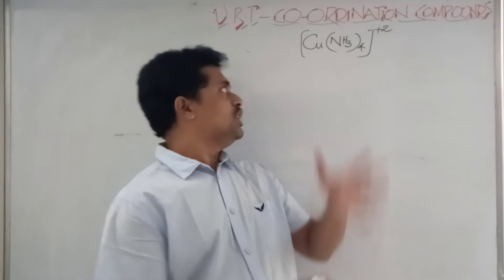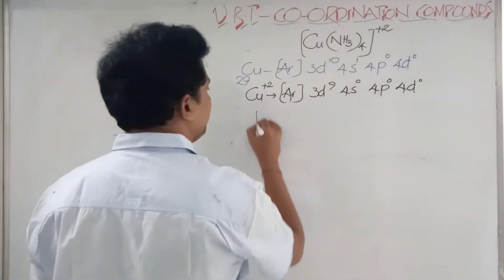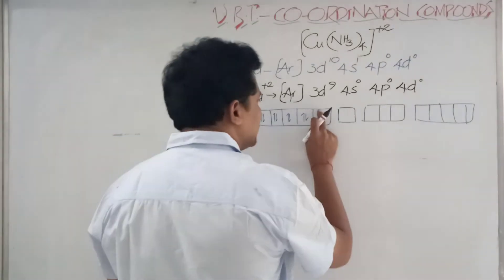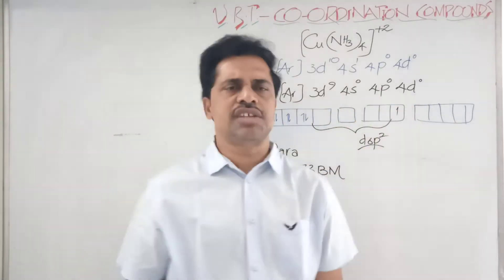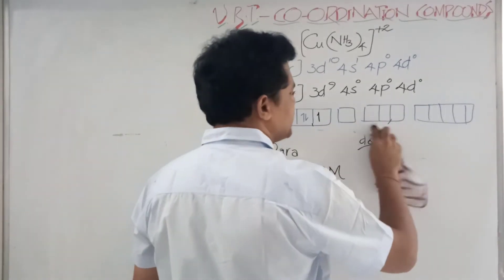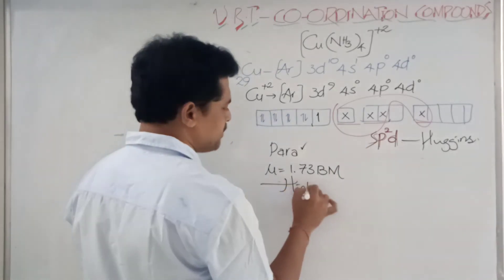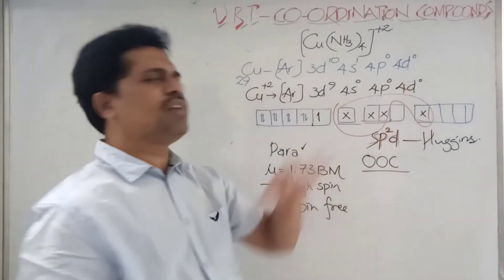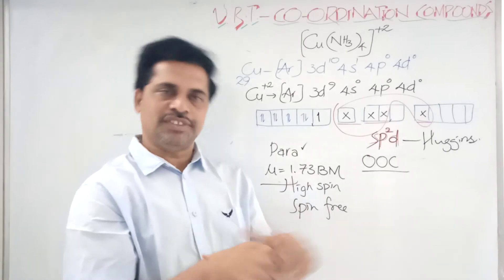[Cu(NH3)4] +2 ion#chemistry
Complex compounds